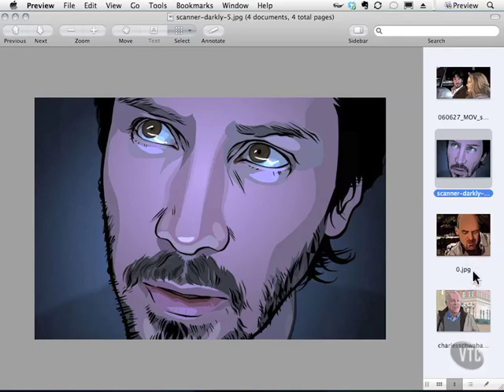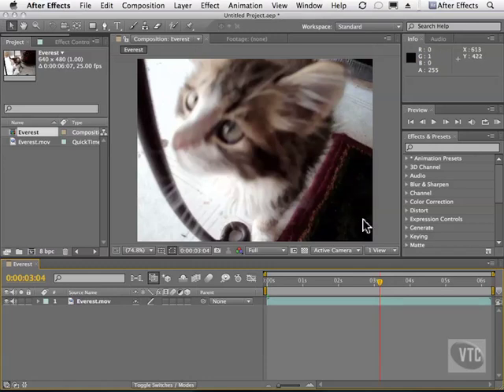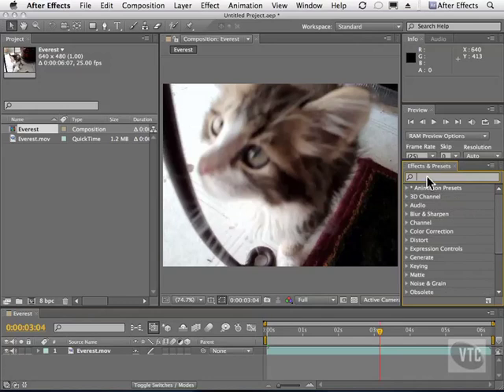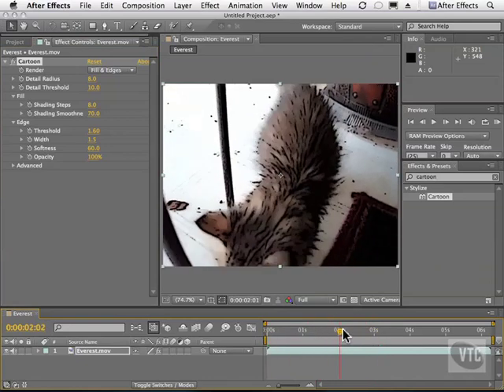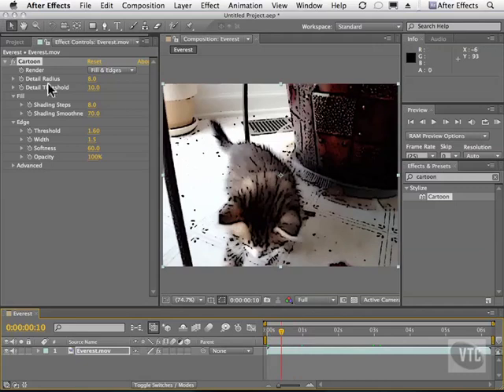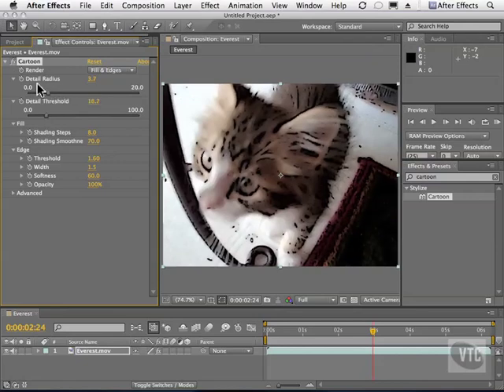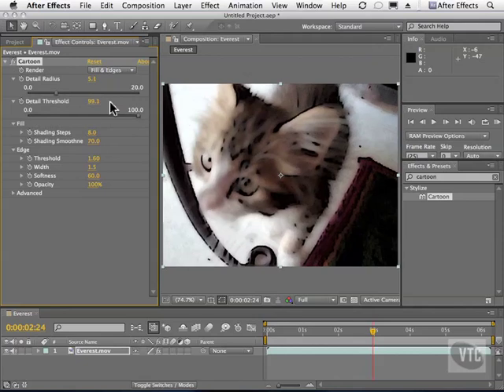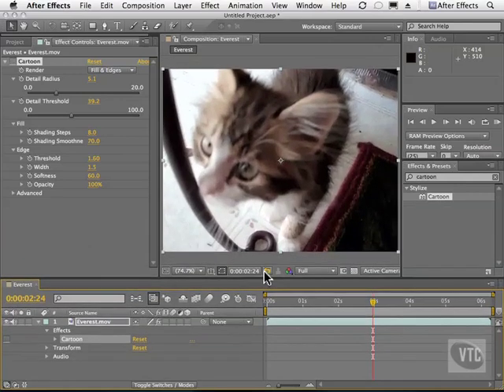ADOBE AFTER EFFECTS: AFTER EFFECTS TUTORIAL FOR BEGINNERS || ADOBE AFTER EFFECTS CARTOON EFFECTS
adobe after effects video tutorials
adobe after effects title animation
adobe after effects and premiere pro
adobe after effects new year template
adobe after effects news intro template free
adobe after effects news intro tutorial
adobe after effects news template
adobe after effects photo slideshow tutorial
adobe after effects plugins
adobe after effects portfolio tutorial
adobe after effects presets
adobe after effects quick tutorial
adobe after effects rain effect
adobe after effects refresh disabled
adobe after effects remove background from video
adobe after effects remove green screen
adobe after effects cartoon effects
adobe after effects puppet tool
adobe after effects footage
adobe after effects layer